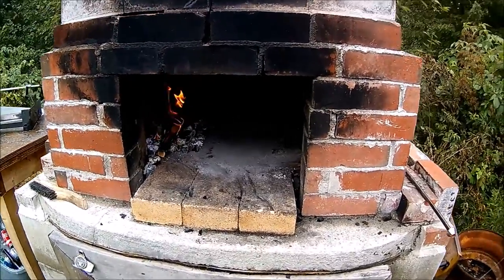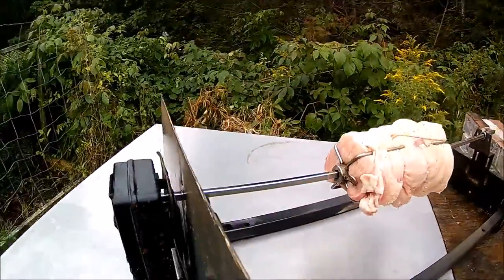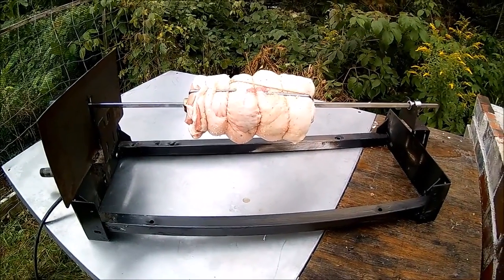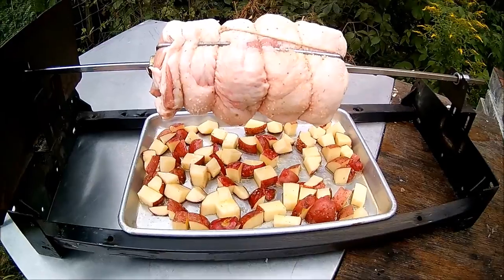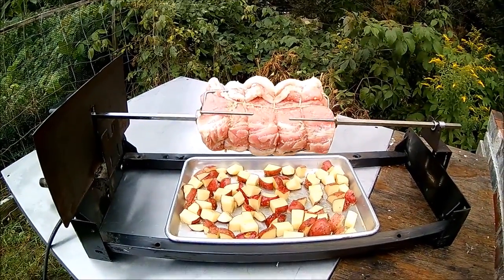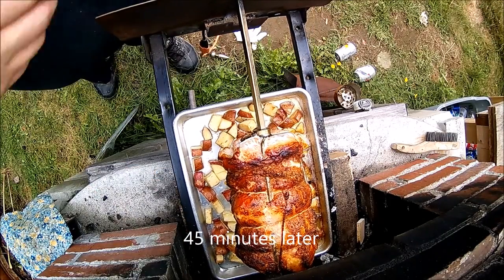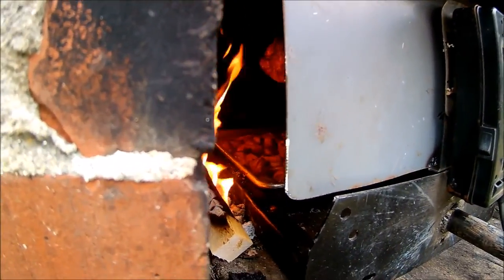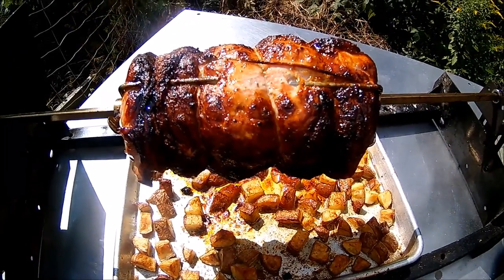Pizza Oven Rotisserie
I wanted to try cooking with a rotisserie in my wood burning pizza oven, this is what i came up with. I welded a rotisserie set up to an old recliner frame, worked great. Can't wait to cook other things.